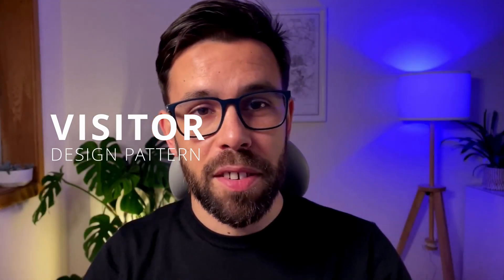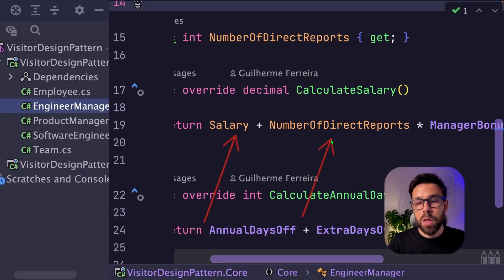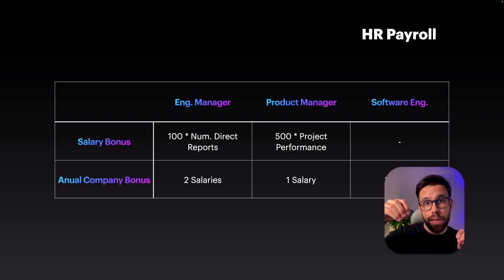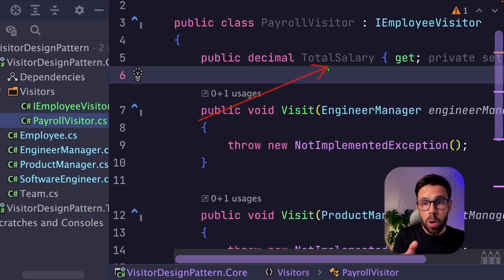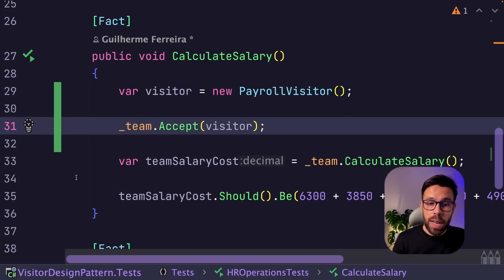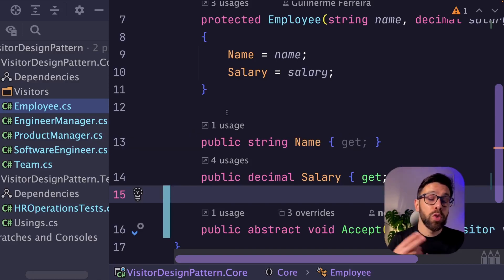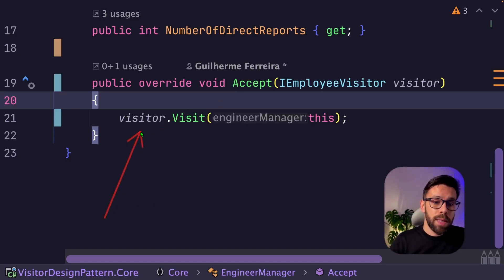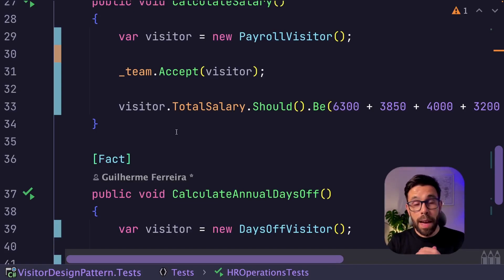FINALLY, the Visitor Design Pattern makes Sense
Let's explore the Visitor Design Pattern while we refactor C# dotnet code.